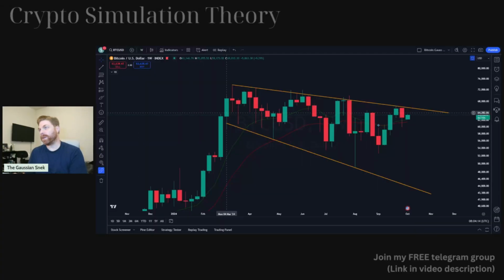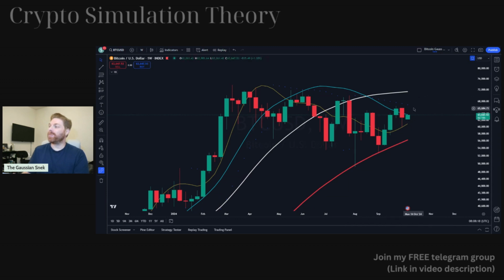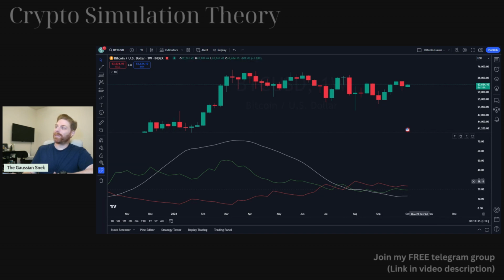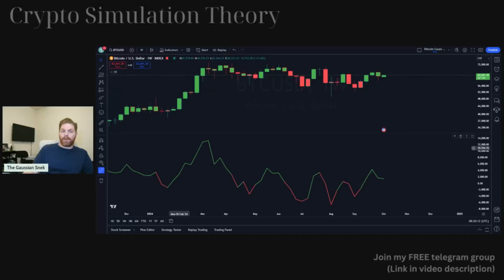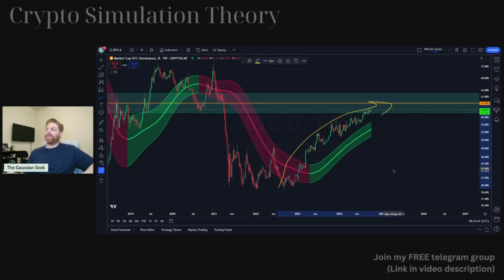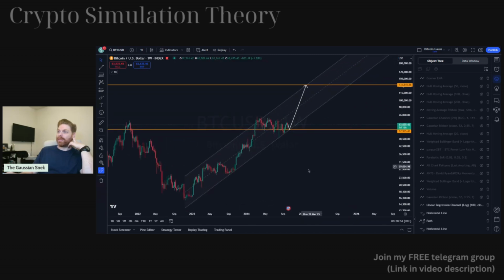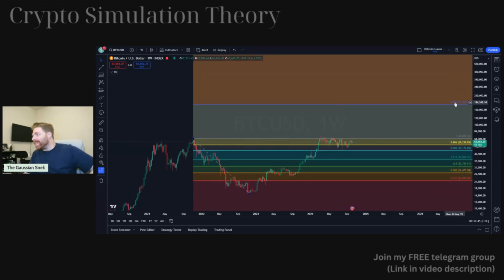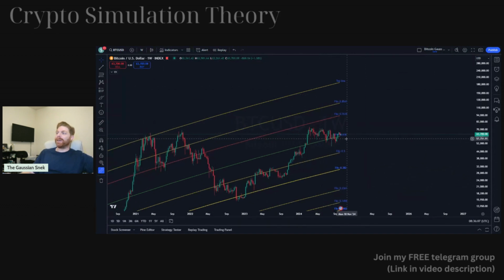Bitcoin (To the Moon)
I continue to remain very bullish for Bitcoin in Q4 2024.  I will list multiple reasons why I believe being bullish makes the most sense right now, all based on technical analysis.  You will see that a parabolic breakout by Bitcoin is the most likely situation given the technicals.  Join us as we unravel the rational behind the bullish thesis and what the most likely path for Bitcoin is heading into the end of the year.

Learn about $FOFAR on Ethereum (Contract 0x420), the memecoin with an exciting social gaming arcade platform debuting this year.  I am part of the $FOFAR team, and am always happy to answer questions about this token.  We are the last official memecoin of the Matt Furie Boy's Club series, which includes PEPE, BRETT, ANDY, LANDWOLF, and BIRDDOG.  Visit fofar.io to learn more!